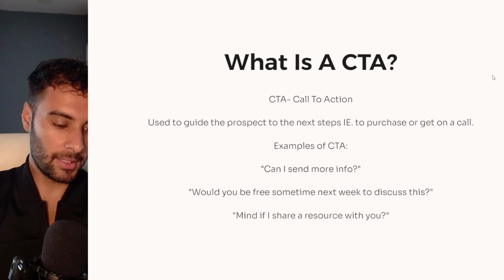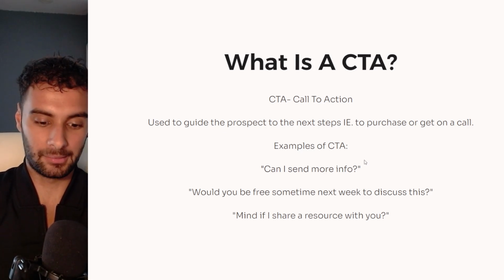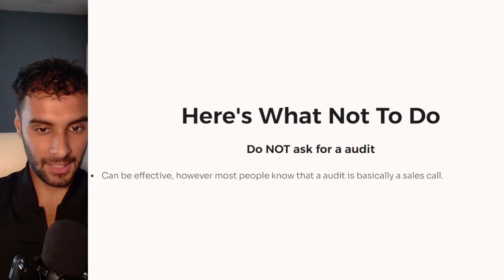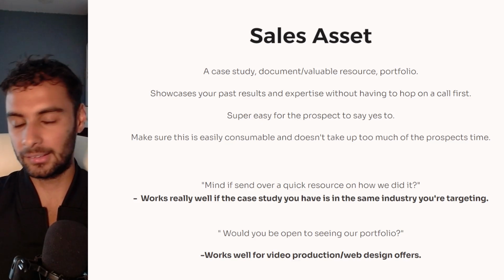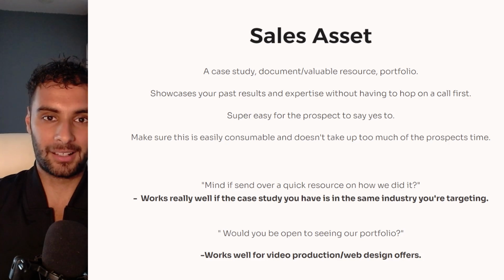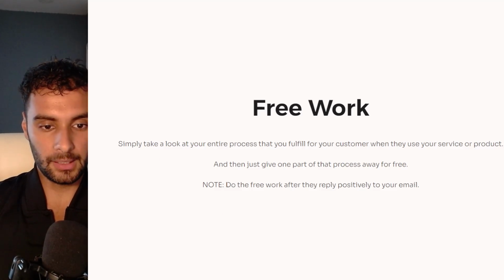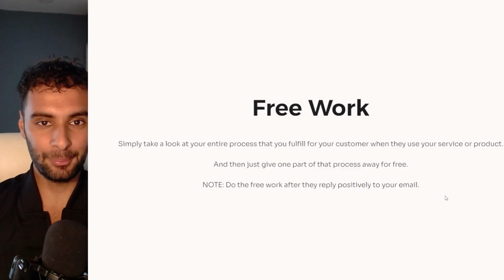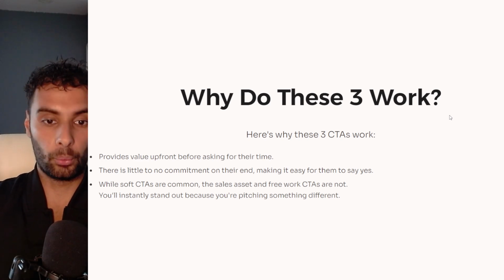The 3 Cold Email CTAs That Get The Best Responses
If you're a a B2B business and want 3 free calls, book a time with me:

Learn the 3 types of cold email CTAs that get the best responses in this video. Improve your email outreach with these effective call-to-action strategies!